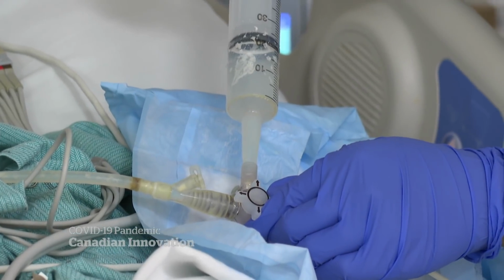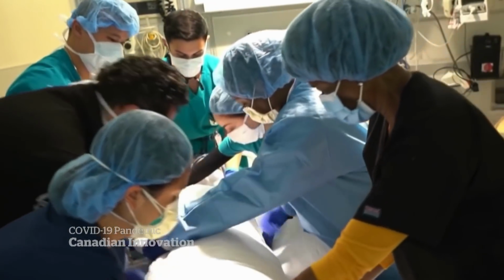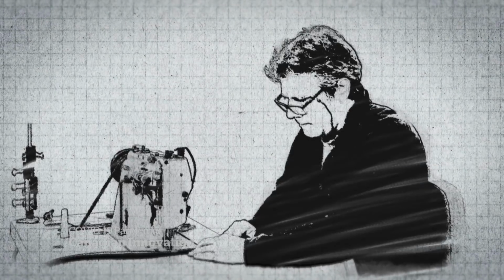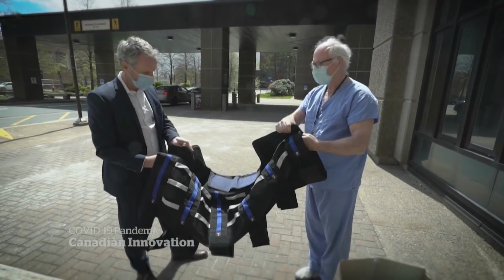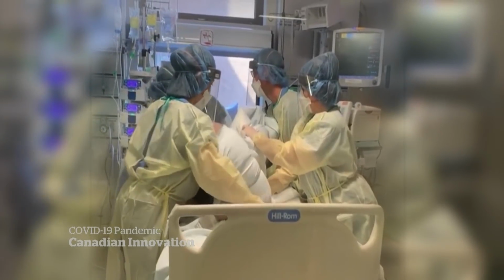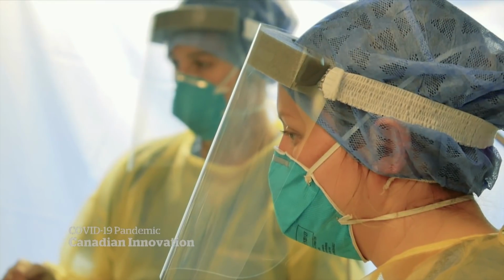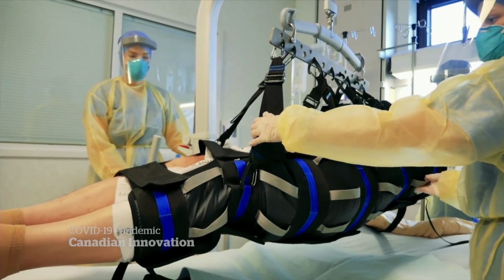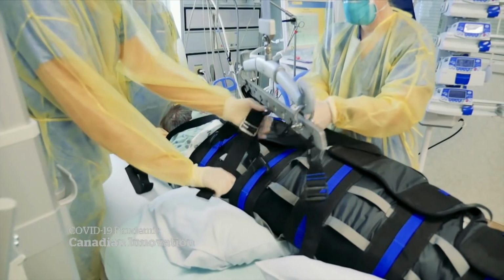Doctor’s innovation helps COVID-19 patients and nurses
A Nova Scotia doctor helped create a COVID-19 innovation that helps nurses and saves lives by making it easier to put patients in a prone position to improve breathing.

The National is CBC's flagship nightly news program, featuring the day's top stories with in-depth and original journalism, with hosts Adrienne Arsenault and Andrew Chang in Toronto, Ian Hanomansing in Vancouver and the CBC's chief political correspondent, Rosemary Barton in Ottawa.